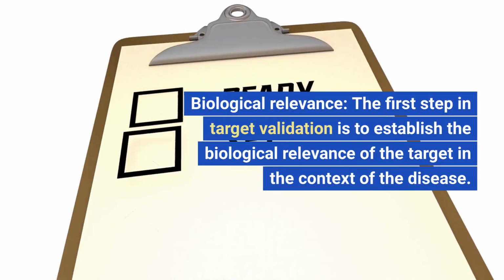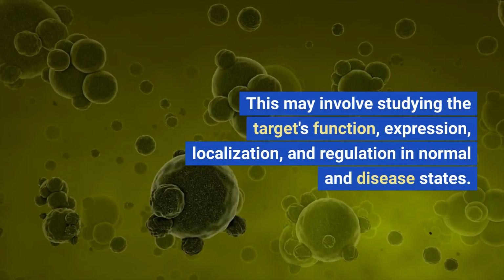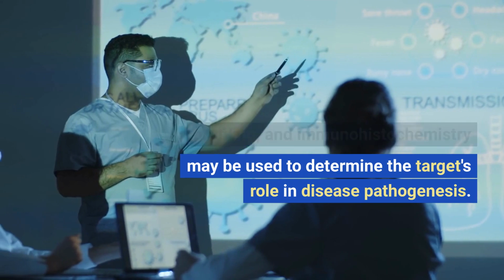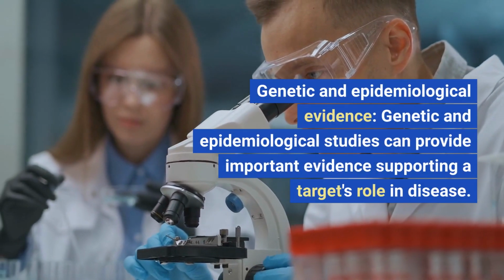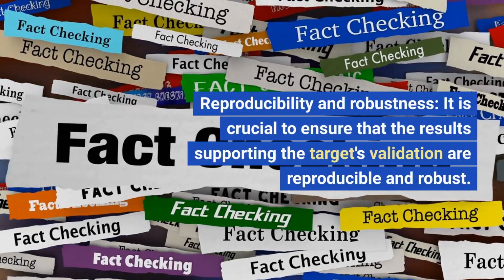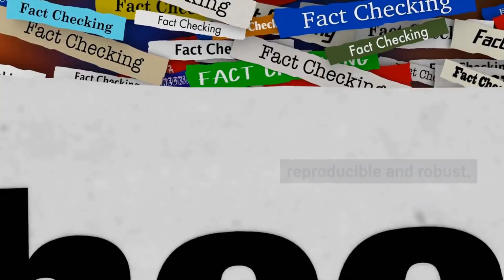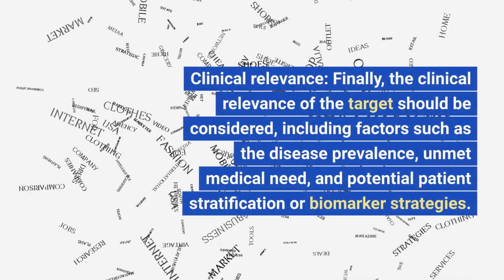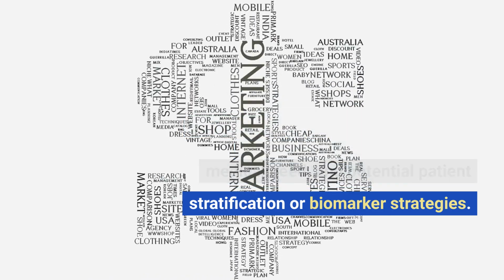Target Validation| drug discovery process| clinical study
Target validation is a critical step in drug discovery that involves determining the biological relevance of a potential therapeutic target. The goal is to establish whether modulation of the target will lead to a desired therapeutic effect.

This process typically involves a combination of in vitro and in vivo experiments, as well as bioinformatics and other computational approaches. The ultimate aim is to identify targets that are both biologically relevant and druggable, meaning they can be effectively modulated with small molecules or other therapeutic agents.